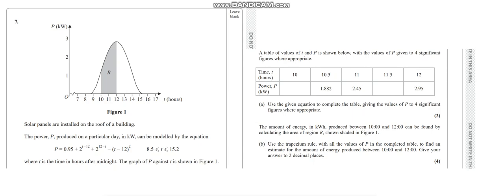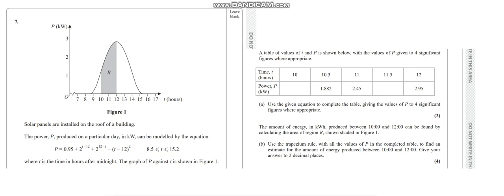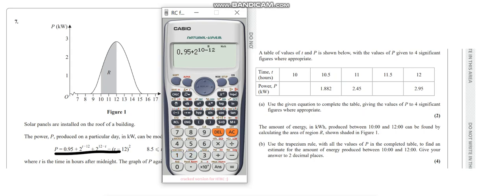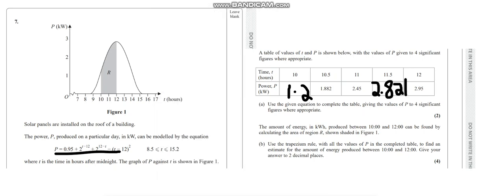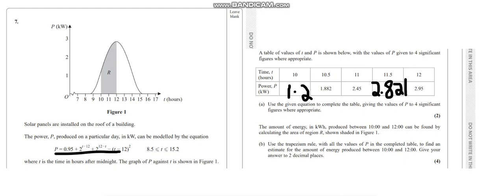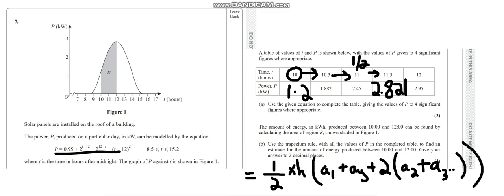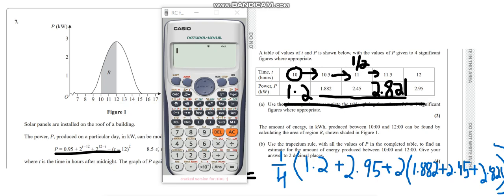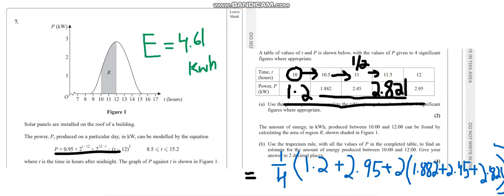WMA12/01 Pure Mathematics (P2) *Jan 2021* Q7 (Trapezium Rule)